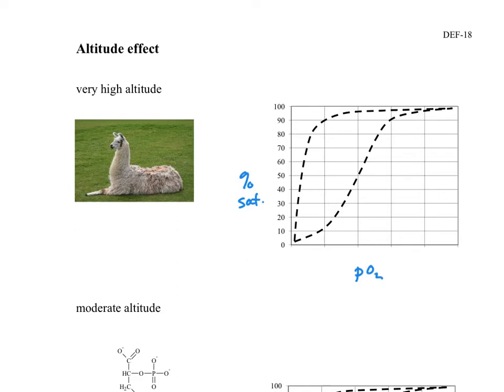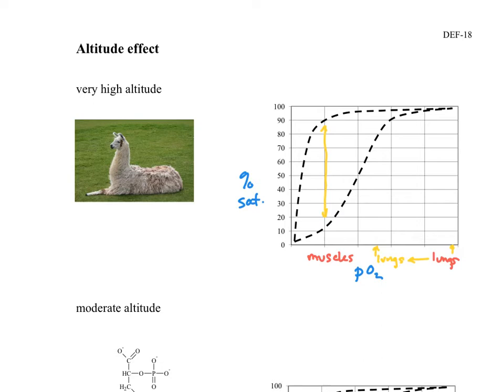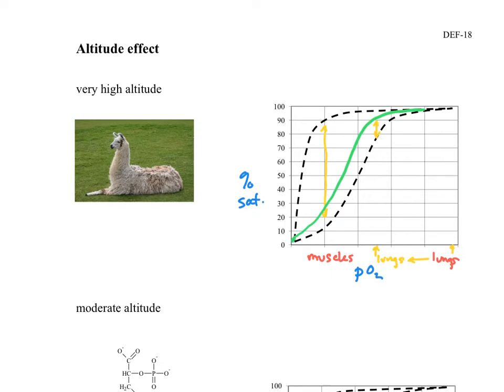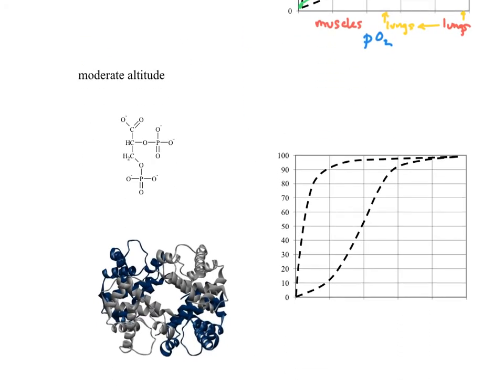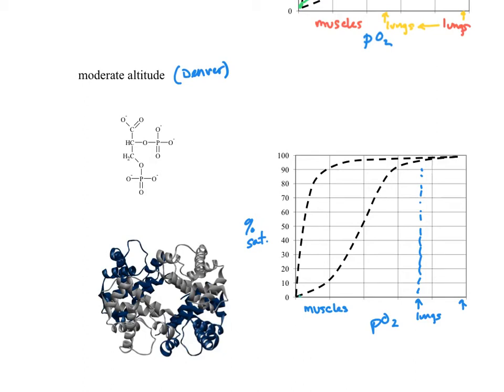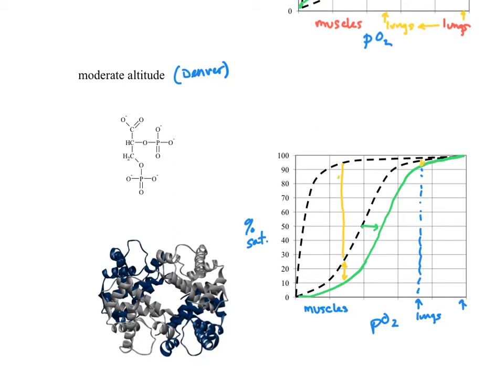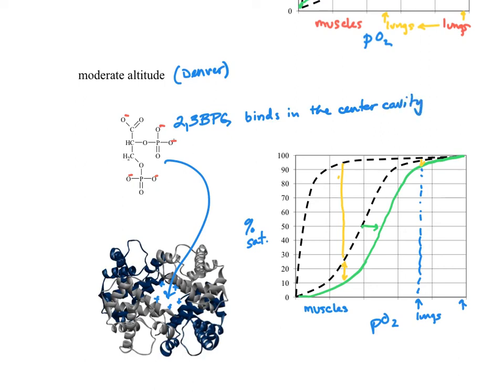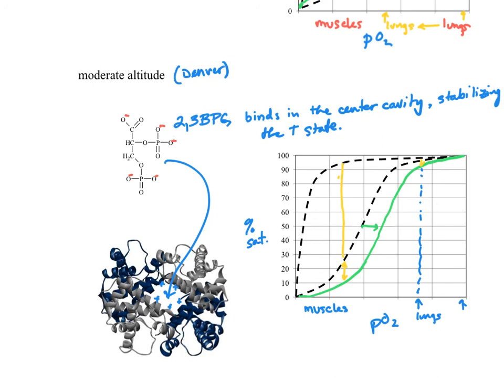E Altitude effects 200812